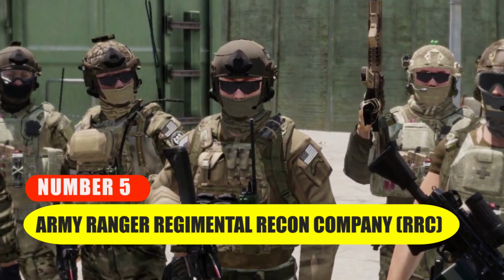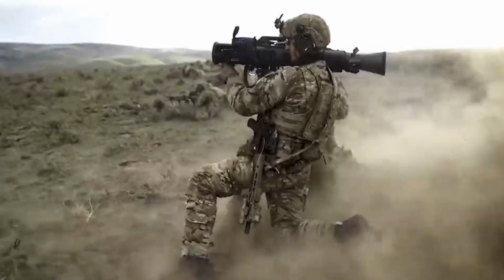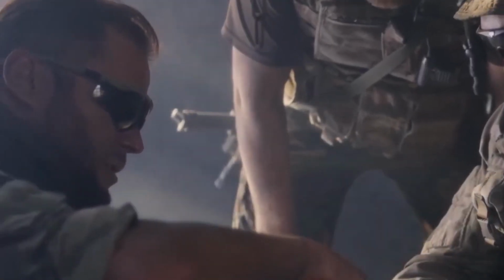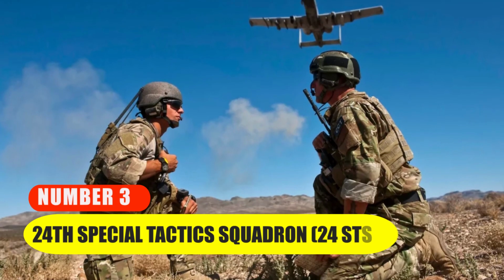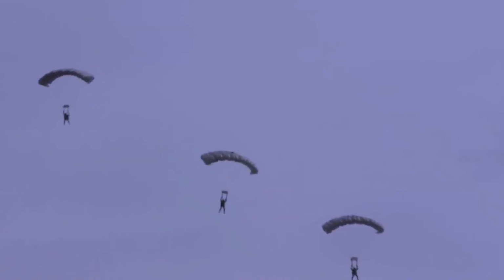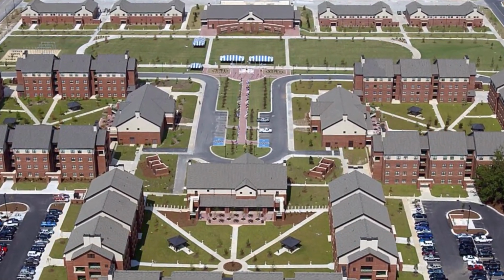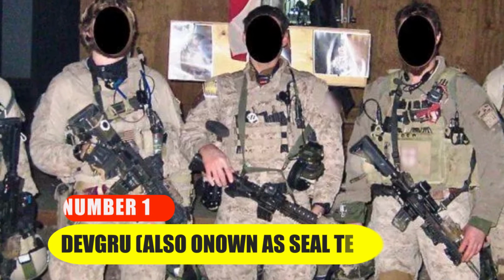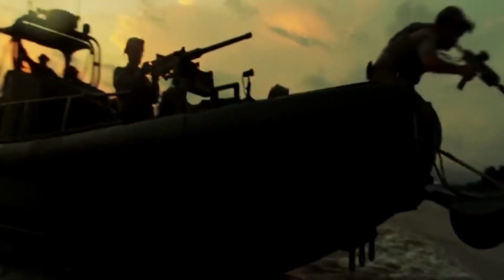US Military's Five Elite Tier One Units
Welcome to our latest video discussing the top five elite Tier One units of the US Military. In this video, we will delve into the highly trained and specialized forces that make up the pinnacle of our nation's military capabilities. From Delta Force to SEAL Team Six, these units are known for their incredible skill, precision, and dedication to protecting our country. Join us as we explore what sets these elite units apart and why they are considered the best of the best in the US Military.

These elite forces are highly trained and equipped for the most challenging and sensitive missions.

First on the list is the US Navy SEALs. Known for their expertise in sea, air, and land operations, SEAL teams are among the most versatile and elite special operations forces in the world.

Next up is the Delta Force, also known as 1st Special Forces Operational Detachment-Delta. This unit specializes in counterterrorism and hostage rescue missions, operating under the Joint Special Operations Command .

Coming in at number three is the Army Rangers, an elite light infantry unit known for their swift and direct action missions. Rangers are highly trained in airborne, air assault, and direct action operations.

In fourth place is the 160th Special Operations Aviation Regiment, also known as the Night Stalkers. This elite aviation unit provides air support for special operations forces, specializing in night missions and providing unmatched precision and expertise.

Lastly, we have the Special Forces, also known as the Green Berets. Special Forces are experts in unconventional warfare, foreign internal defense, and special reconnaissance. They are known for their extensive training and cultural expertise.

These five elite Tier One Units are the tip of the spear in US Military operations, carrying out the most challenging and critical missions around the world.